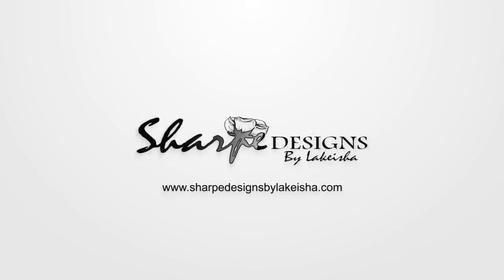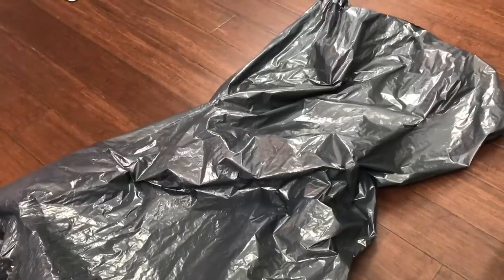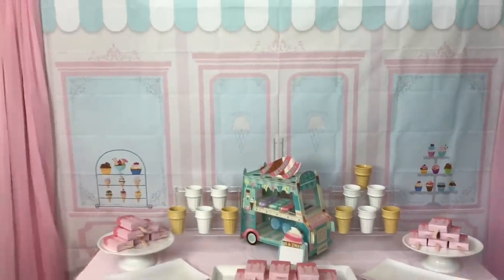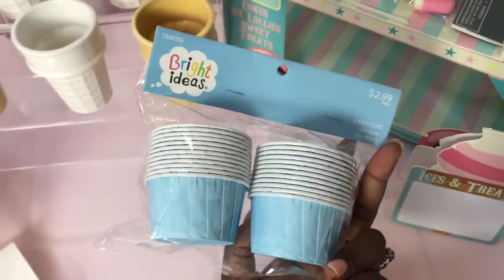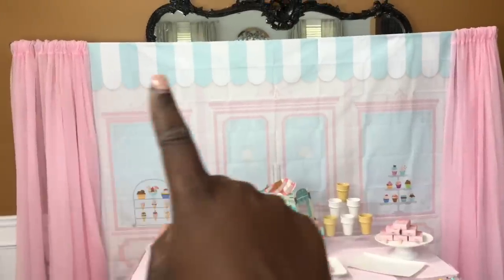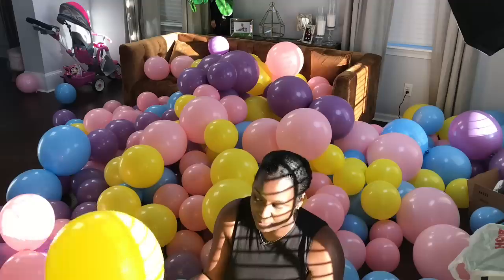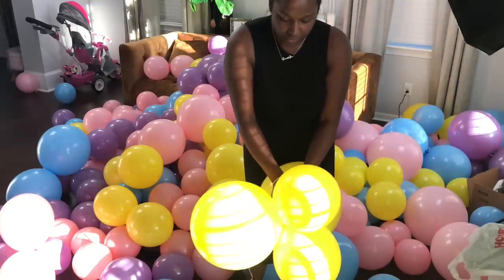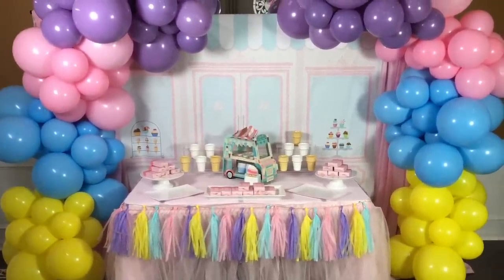Color Block Balloon Garland Tutorial | Ice Cream Birthday Party Decor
Join me as I create this gorgeous Color block balloon garland for an Ice Cream Themed first birthday party. I also go over the desert table decor set up. Items used to create this look are linked below.  If you need s more detailed tutorial check out my previous balloon garland Tutorial. My original tutorial shows how I make it and I have another one on how I shape them.

If you don't see your party theme. I'll be adding new themes weekly so be sure to check back!
Links for items used in this video:

11 inch pastel balloons:

16 inch pastel balloons:

Ice Cream shop backdrop:

Acrylic Dessert Stands:

Ice Cream favor boxes:

Ice cream truck:

Pastel Tassel Banner: